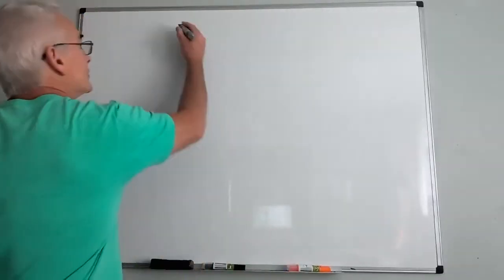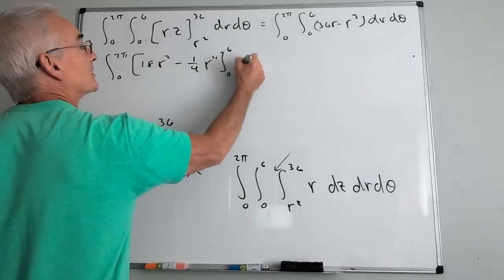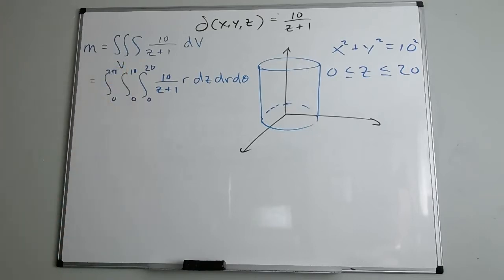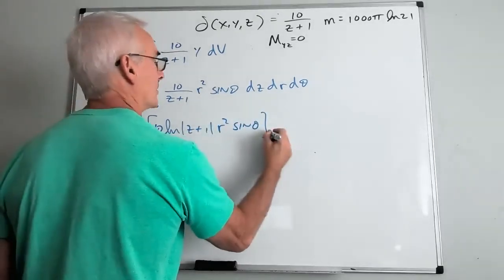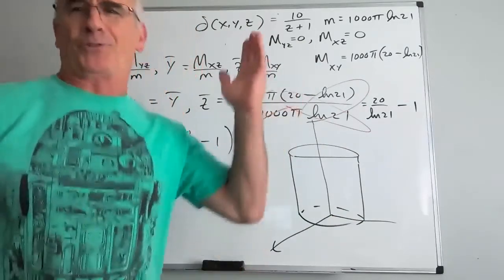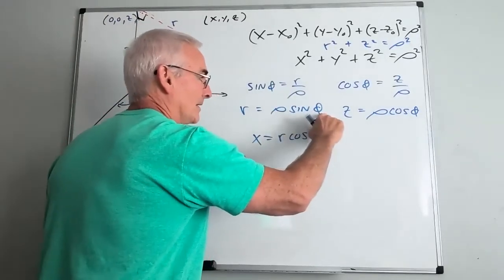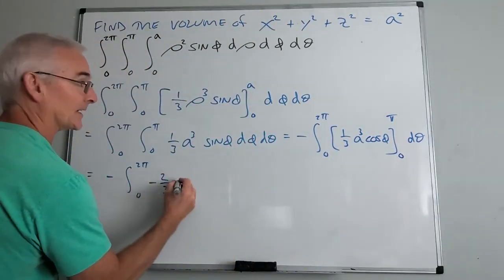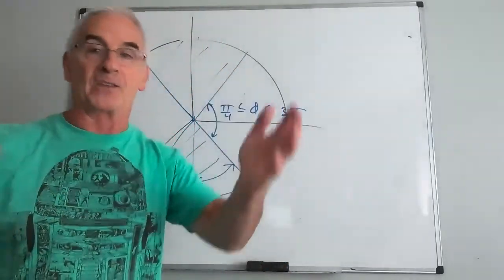Apr 20 252